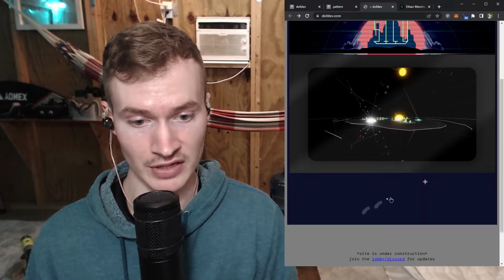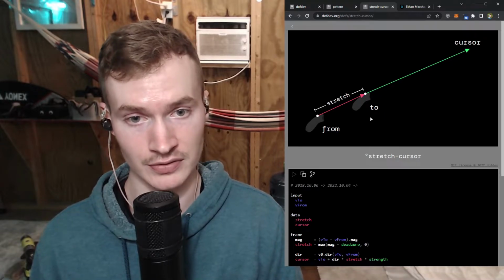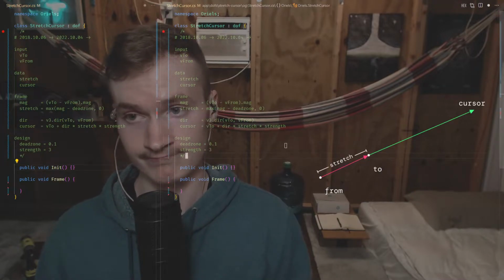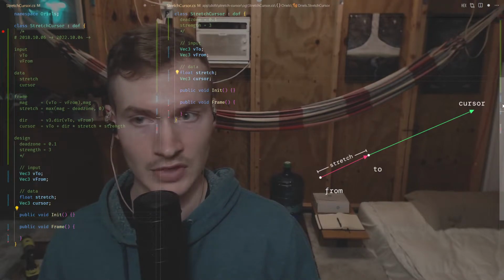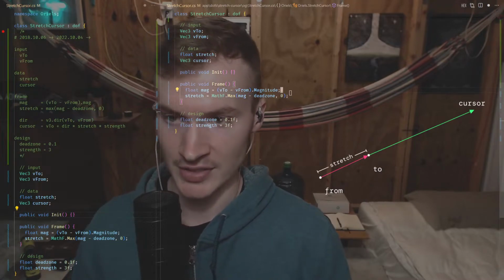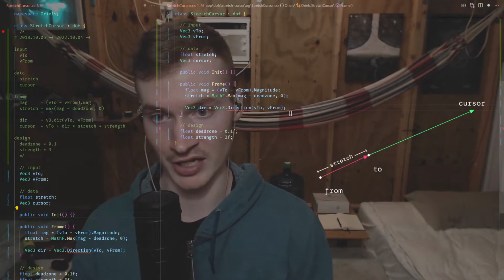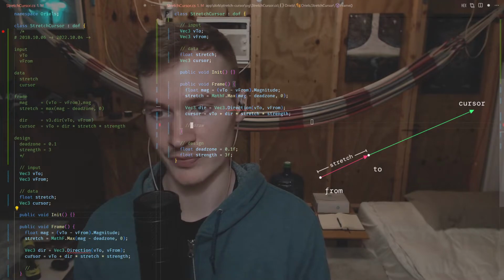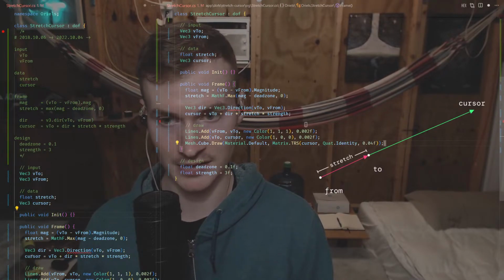spatialfree | setting spatial interactions free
FOSSXR 2022 Virtual Presentation | 06/10/2022 15:10EST

How to open source XR interactions, despite the prevailing pedantic paper paradigm, for the inclusion of more human potential and expression in the world. This will be demonstrated through computing towards an interaction design concept. Proving things out with turing-tested first principles engineering, employing the abstract mechanics of vector and quaternion math and exporting the worthwhile results as a spatial pattern by passing it through a pedantry filter and custom syntax highlighter/inspector. With this technique, we have thus far unlocked 12+ dofs (principle proprioceptive remappings) at dofdev. Repeatedly realizing intuitive interactions for seemingly impractical tasks, such as freely moving, rotating, and scaling an oriel at a distance. By distilling them down into accessible and distributable spatial patterns, they are made available to the open-source community to use, share, and improve upon, regardless of coding language or engine of choice.